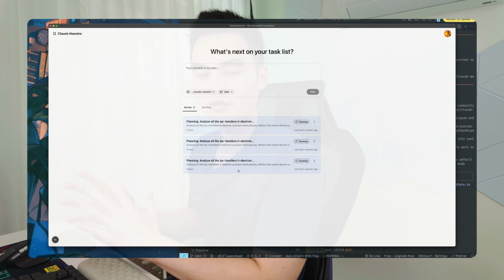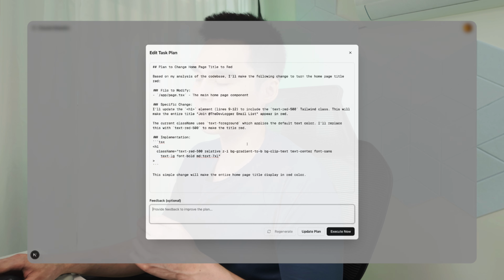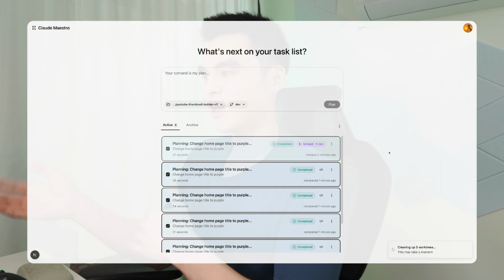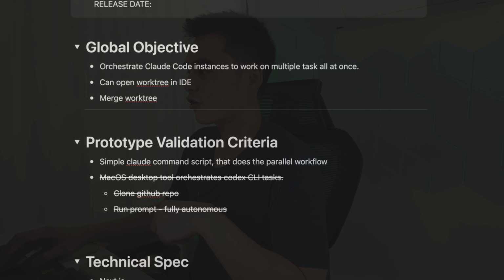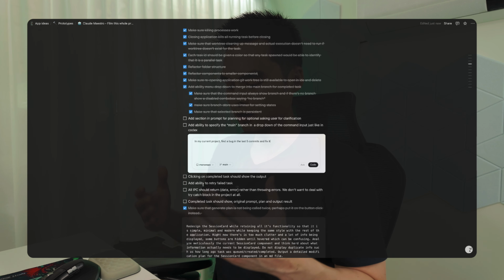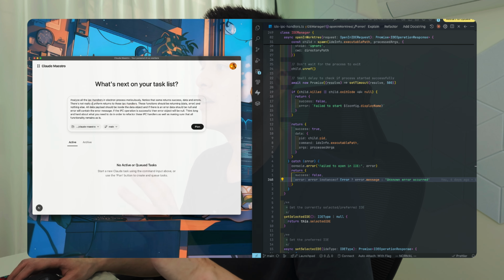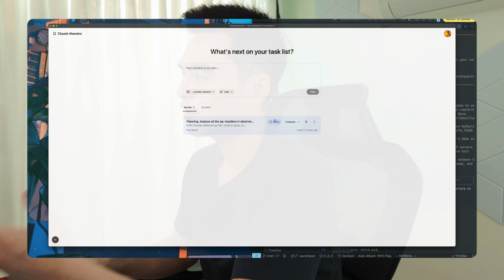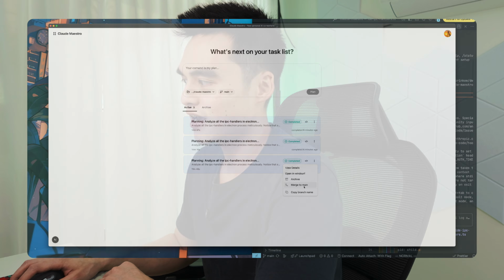I had Claude Code build me OpenAI Codex (in a weekend) | Here’s what happened…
Could Claude Code build an entire application without me writing a single line of code… That's exactly what I tested when I challenged myself to recreate OpenAI Codex using Claude Code in just one week.

In this video, I’ll reveal my process of how I plan, utilized Claude Code to execute and then using Claude Maestro (my new application) to streamline Claude Code Parallel Agentic Workflow to new heights!

Chapters:
00:00 Claude Code built me OpenAI Codex Clone
00:52 What is Claude Maestro?
02:13 Why did I build this?
03:09 How did I plan my prototype?
05:00 Using Claude Maestro in my workflow